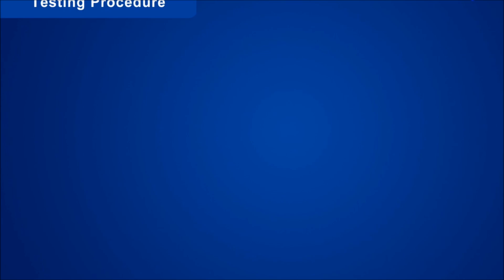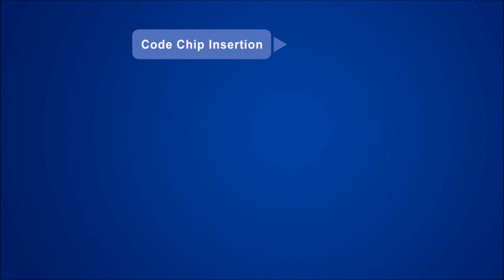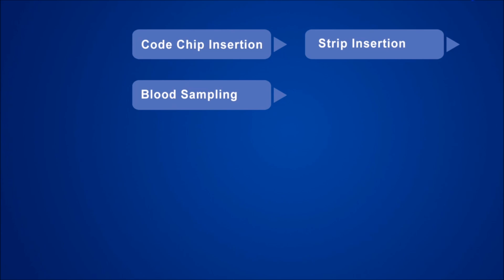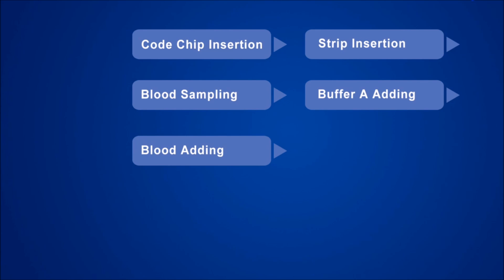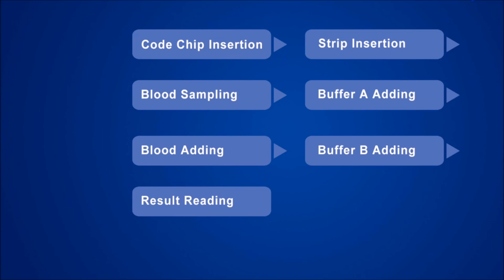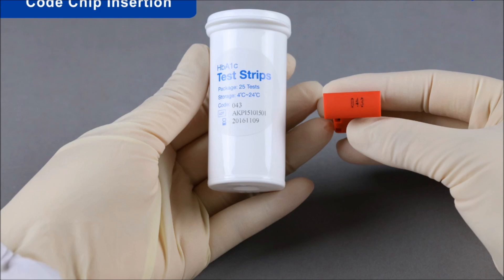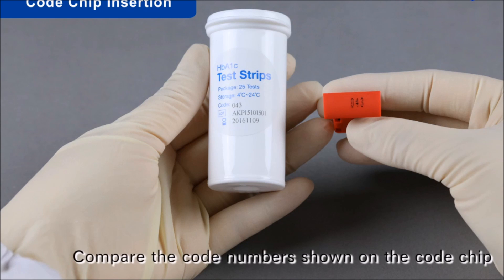POC Device for HbA1c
This device is helping Diabetologist & also other Doctors as it gives HbA1c readings within 5 Mins. Also same is being used for Health Camps. Very user friendly to use.